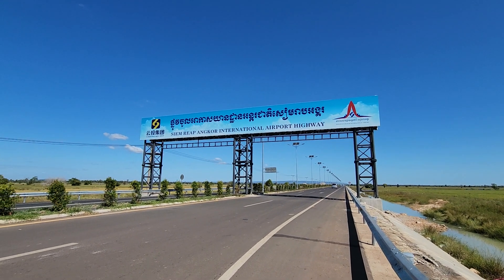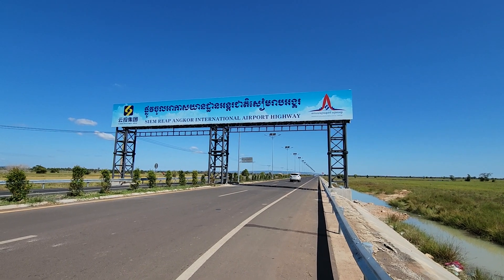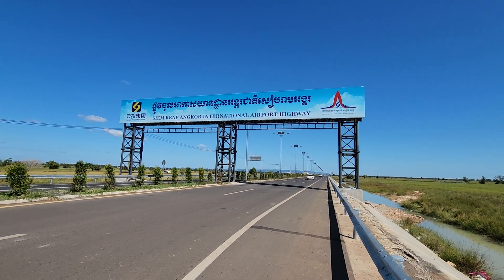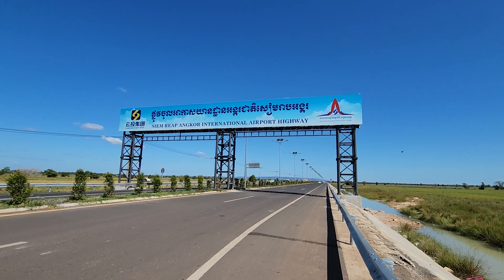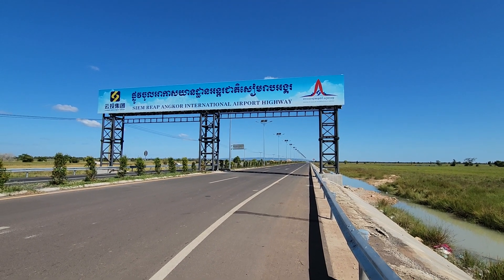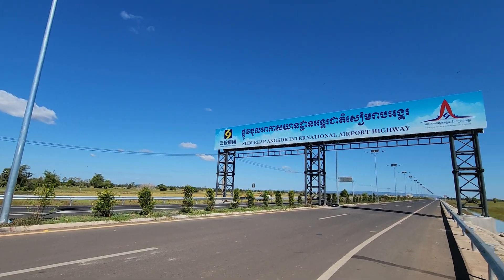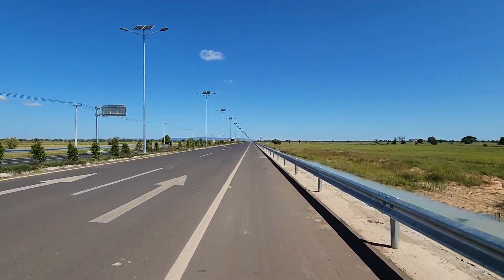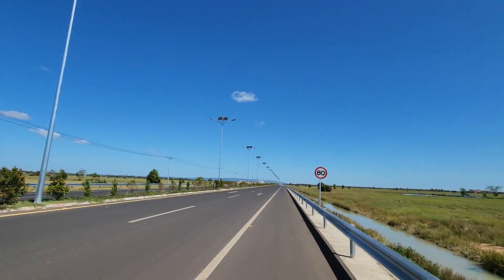New road to Siem Reap Angkor International Airport.